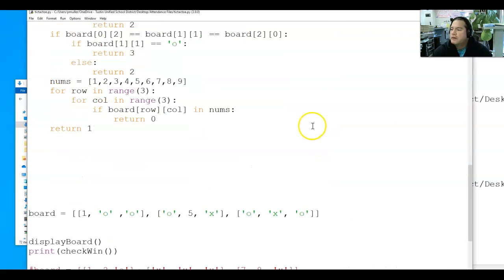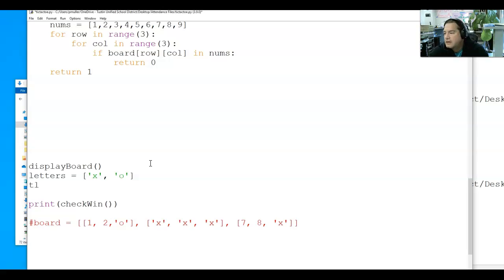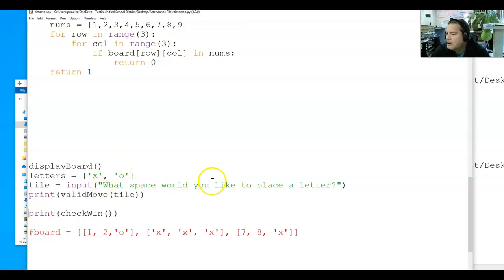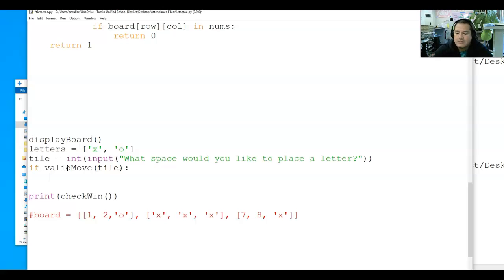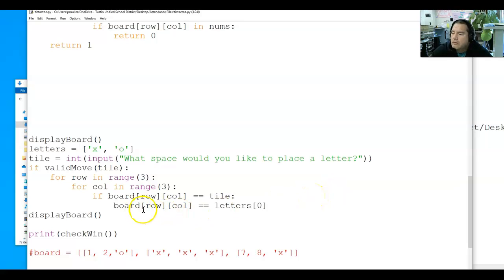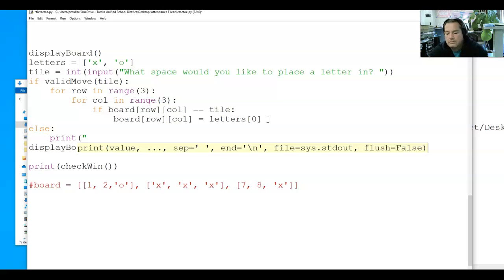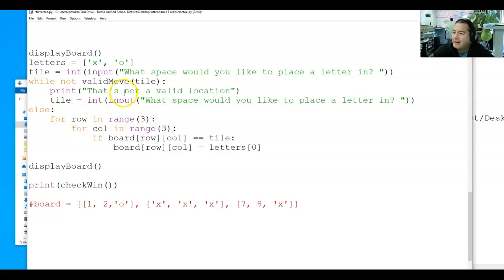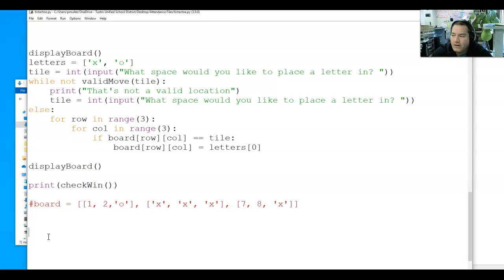tictactoe putting it all together, pt.1